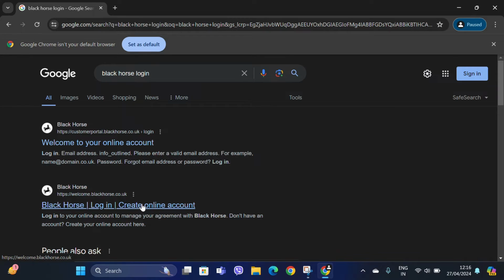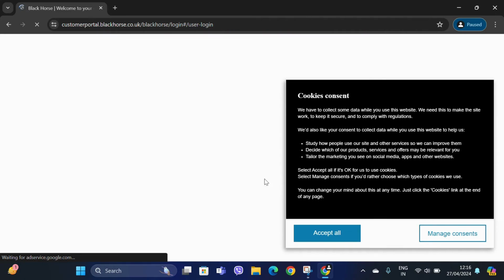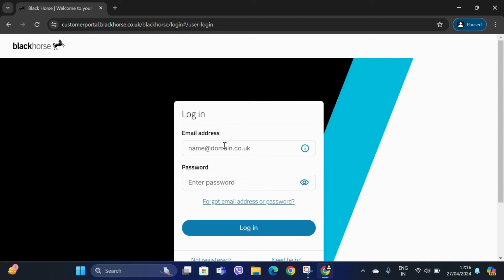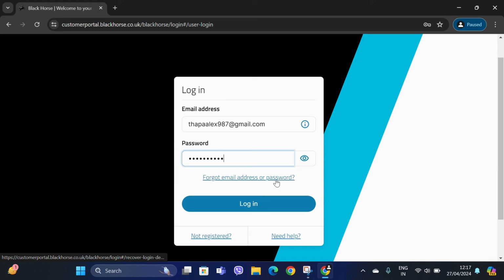How to Login Black Horse Online Account 2024?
Unlock the power of convenience with our step-by-step tutorial on accessing your Black Horse Online Account seamlessly on your PC or Laptop in 2024. Streamline your banking experience with expert guidance, ensuring smooth navigation and secure login procedures.

Whether you're a seasoned user or a newcomer, this comprehensive walkthrough covers everything you need to know to effortlessly access your Black Horse account from the comfort of your desktop or laptop.